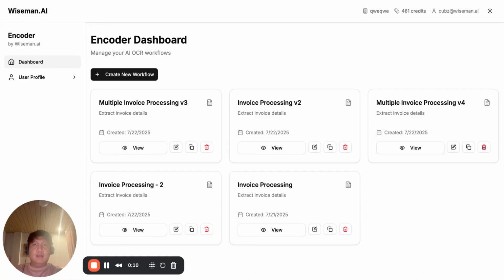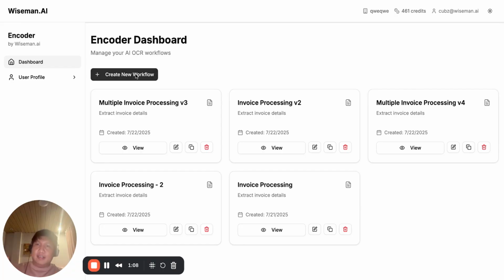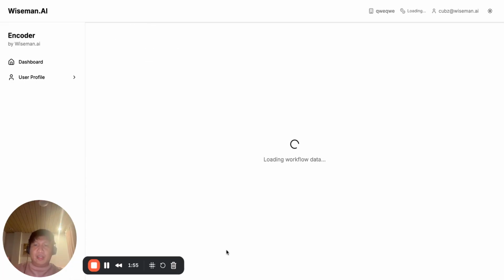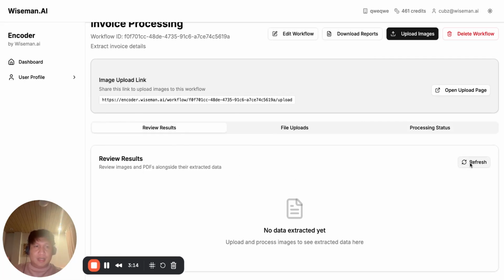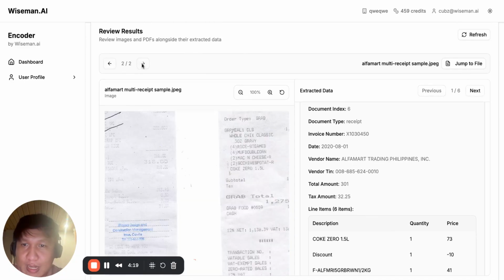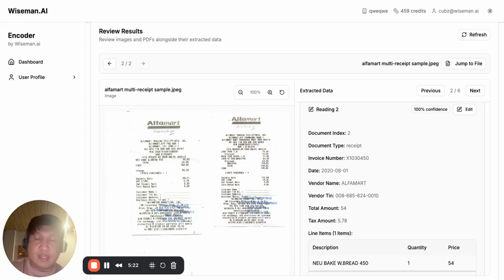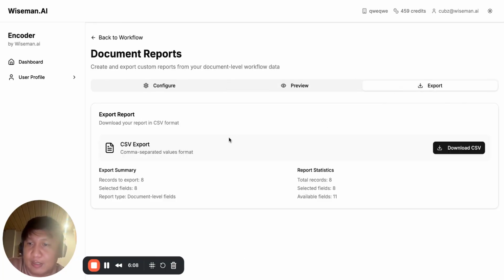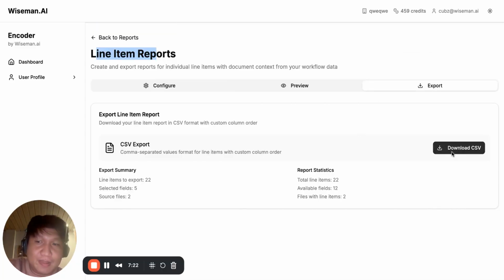Encoder by Wiseman AI Demo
This is a demo of how Encoder works. This is an ideal app for those who are tired of manually encoding papers, read all of them, and save to excel.